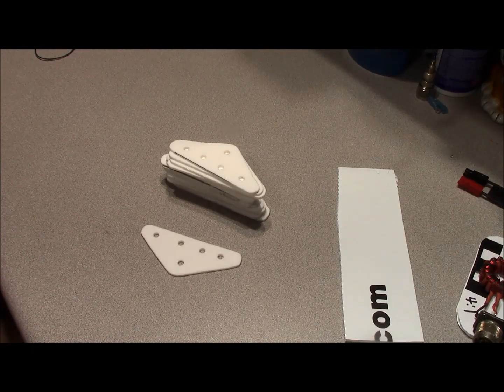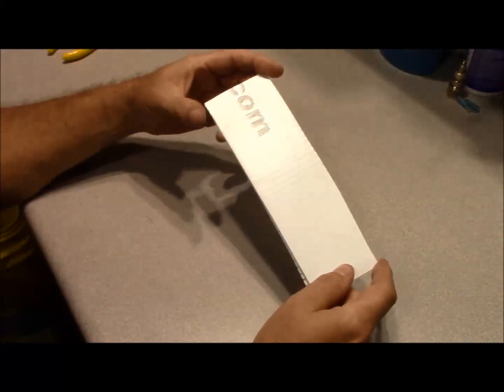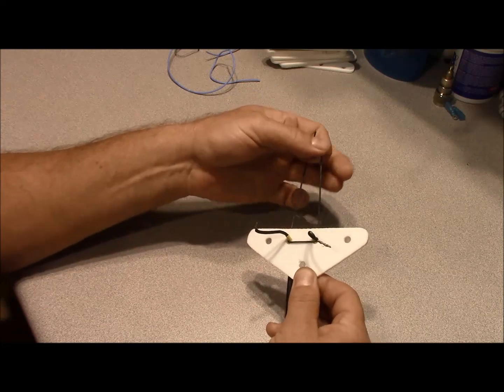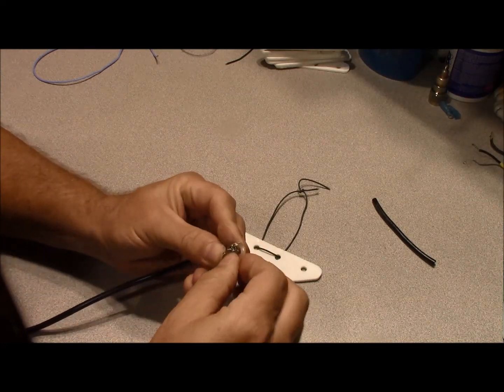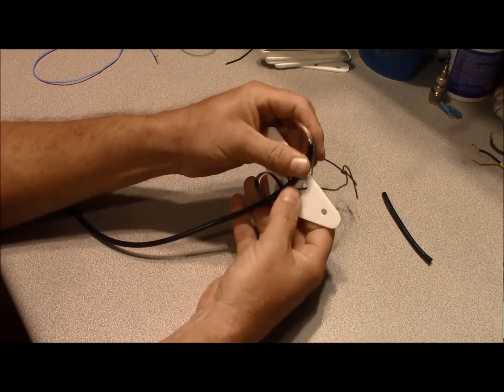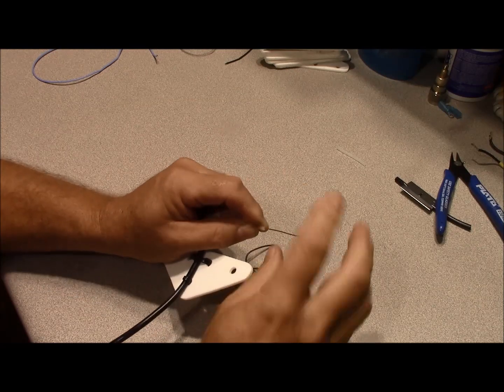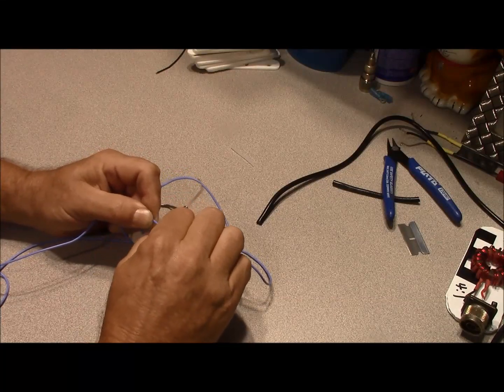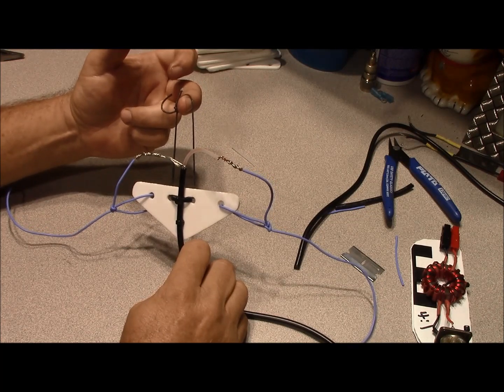HF Ham Radio universal antenna insulators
Short video on employing a universal insulator concept to your HF antenna build. Reduce expense and loadout while maintaining capability.